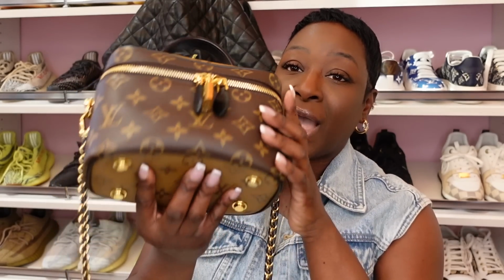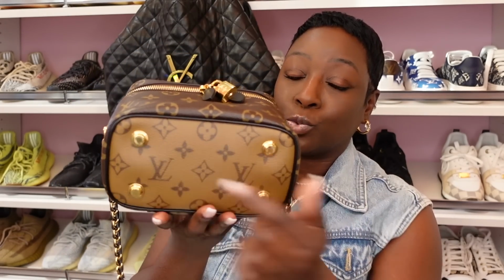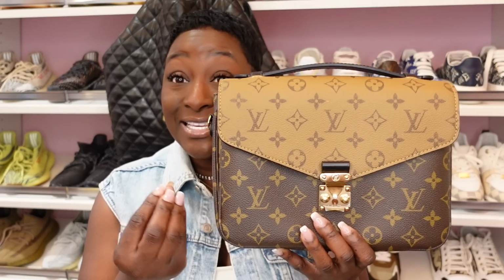THE REAL TEA ON REPLICA HANDBAGS & CONSIGNMENTS SHOPS | LOUIS VUITTON HANDBAGS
FOR BAG ORGANIZERS AND CHAINS VISIT SWAG MY BAG ACCESSORIES

👉🏾👉🏾SWAG MY BAG ACCESSORIES INFORMATION👇🏾👇🏾

🚩SWAG MY BAG ORGANIZERS BELOW 👇🏾

🚩SWAG MY BAG BASE BOARDS BELOW 👇🏾

👉🏾MARQUITATALKS_BUSINESS (YOUTUBE VIDEO IS UP)

NIGHT SERUM (Retinol)

OLAY RETINOL NIGHT FACIAL CLEANSER

🚩 Email ONLY for 👉🏾 (PAID COLLABORATIONS/PROMO)

Let's watch the fam bam grow 26,929